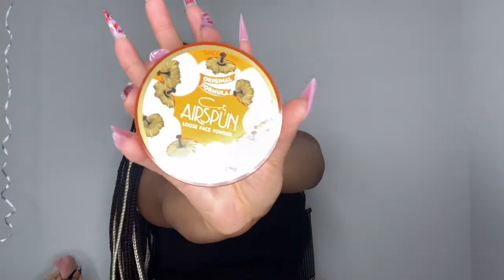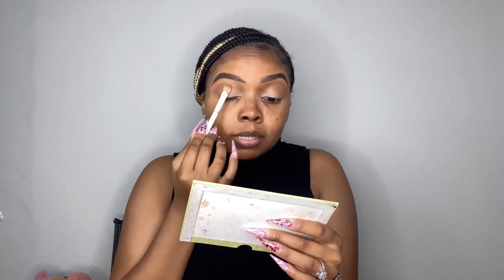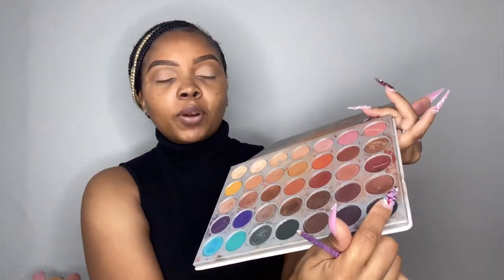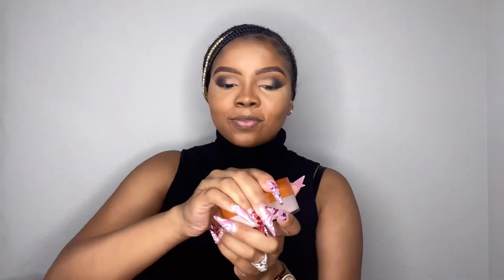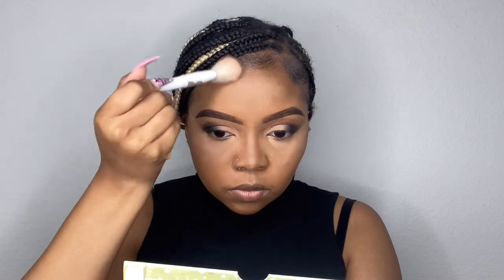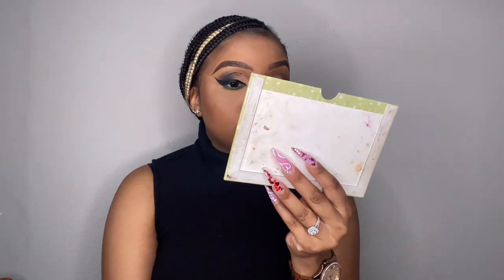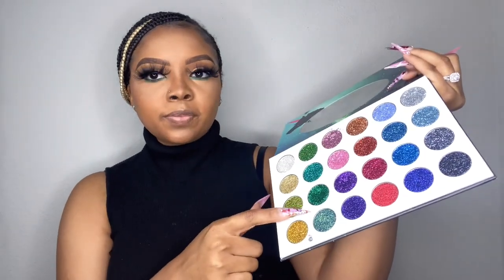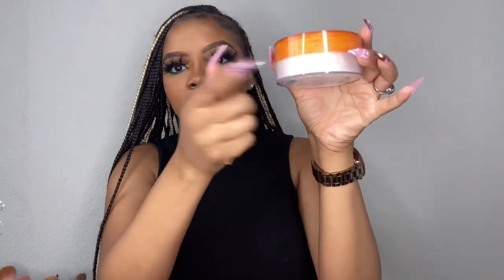Best Affordable Setting Powder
I think I just discovered the best inexpensive setting powder!

CATCH UP!